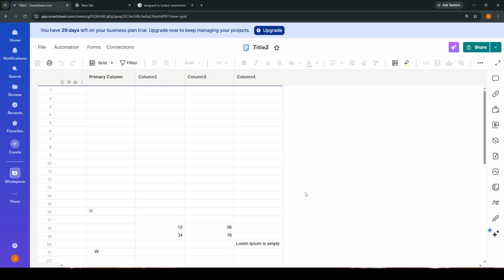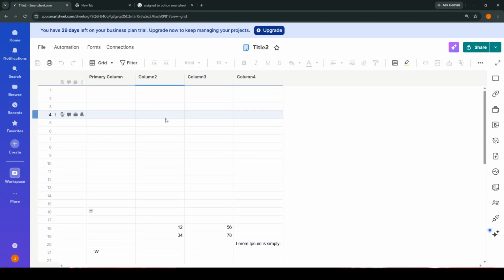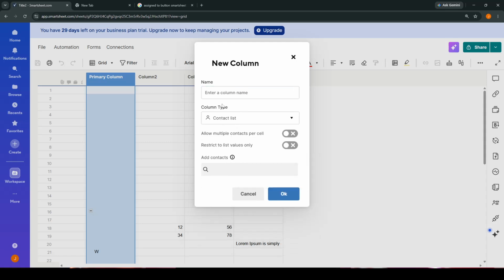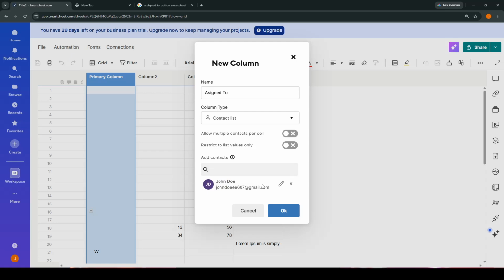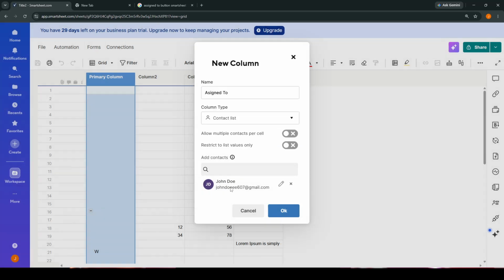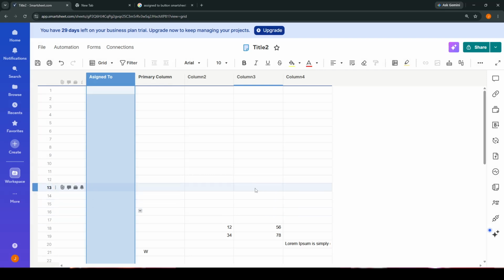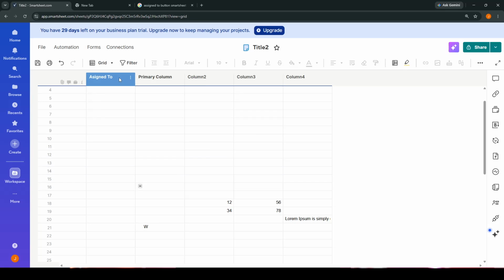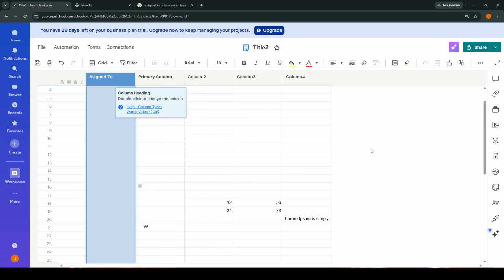How to Assign in Smartsheet [2026 Step by Step]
Learn how to assign in Smartsheet so tasks go to the right people fast. In this Smartsheet tutorial, you’ll see how to assign owners, set assignments on rows, and manage updates as work moves forward. If you’re searching for assign tasks, add assignees, or Smartsheet task ownership, this helps.

-Google Drive
-Google Meets
-Google Sheets
-Google Chrome
-Google Forms
-Google Gmail